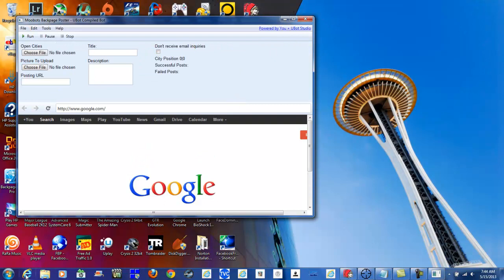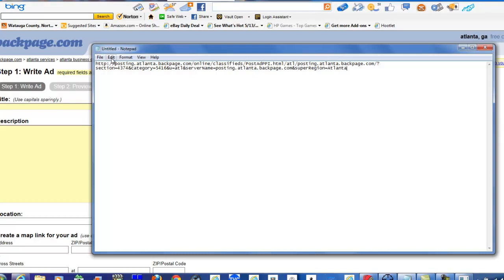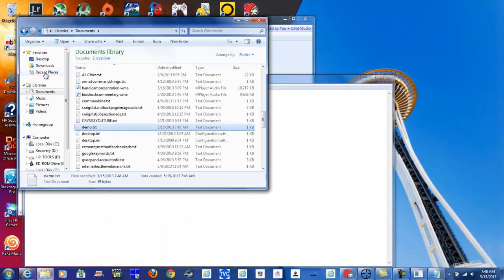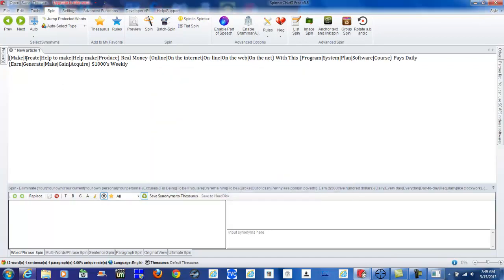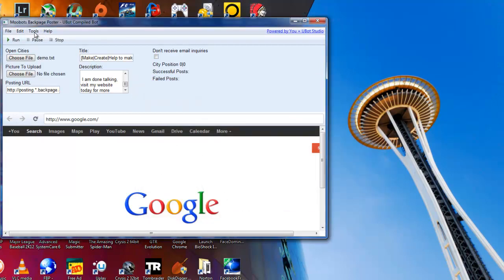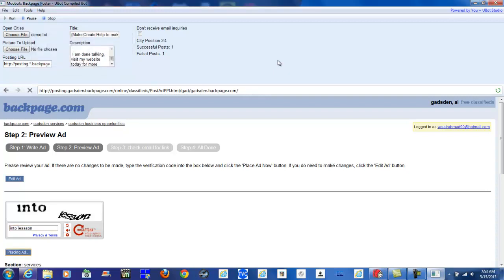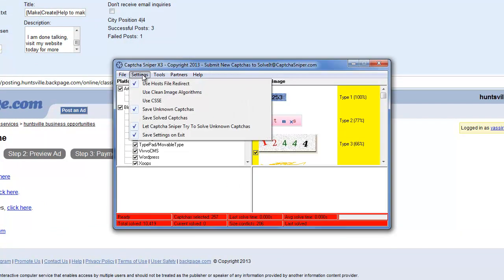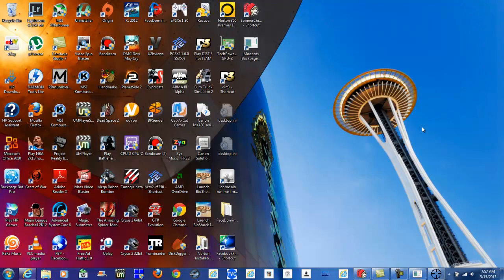Backpage Auto Poster And Captcha Solver ! Join My Team To Get Both Free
Join Either Venture I'm involved in And You'll Get To Get Both Pieces Of Software For Free.

You see it in action ..you see that they work and if you know anything about marketing, you know how powerful this can be for any business.  These cost a bit of money but to ensure my team makes money , I'm giving the tools to you for free! Join the programs..I suggest you join them all to make the max amount of money $3000 a week but you can join any of your choice.